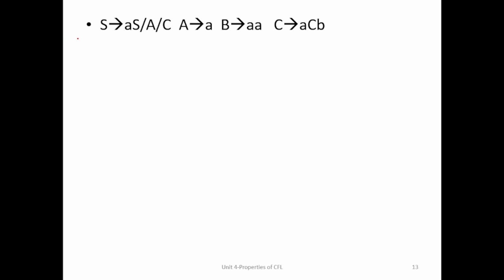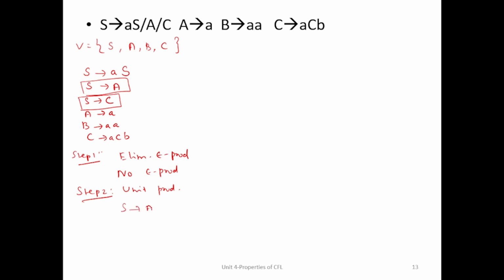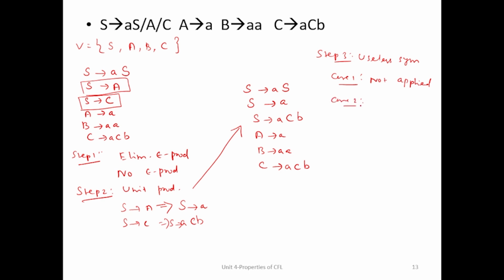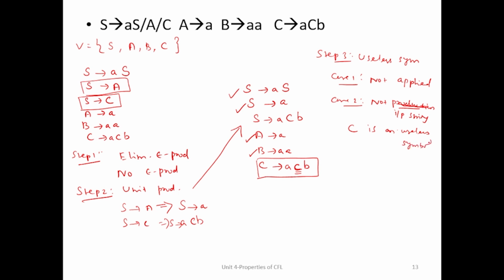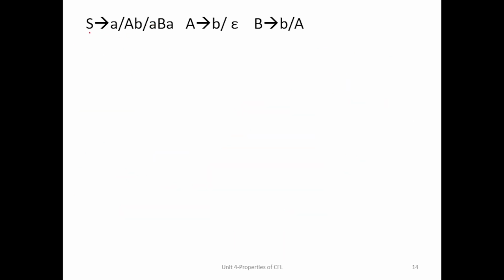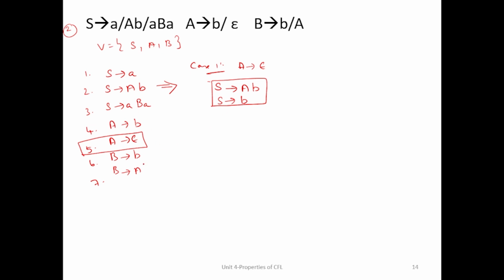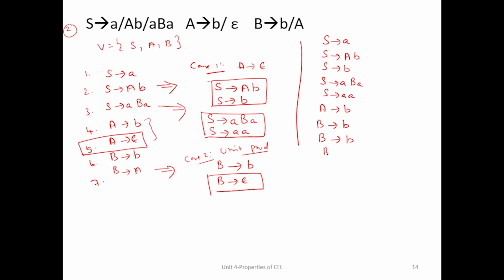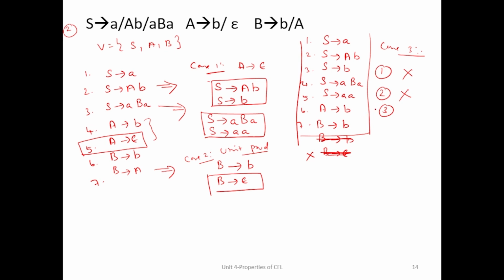TOC | Unit-4 | Lec-04 | Simplified CFG Problems